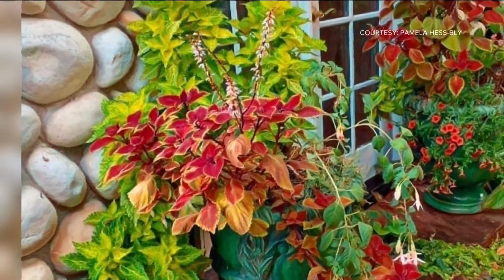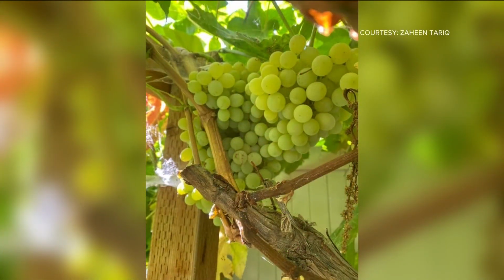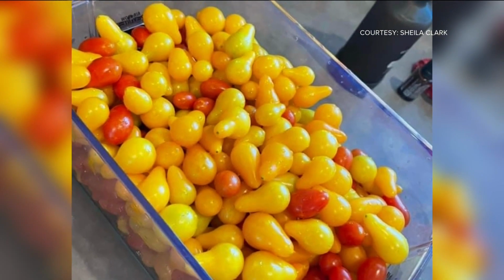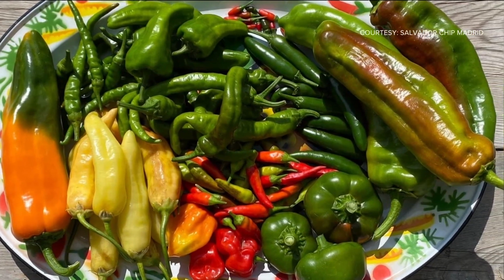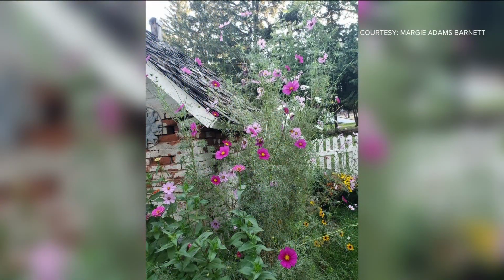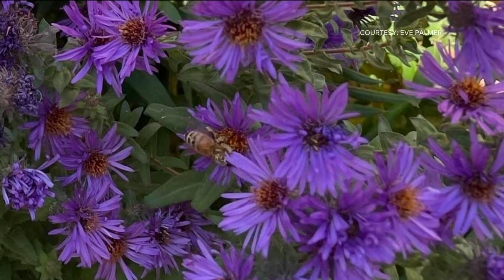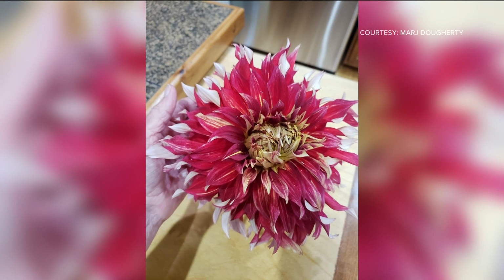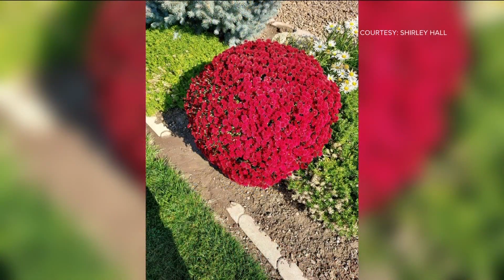Idahoans share stunning photos to inspire future home gardens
The colder weather is officially here. So, to give some growing inspiration through the winter months, we decided to share some of your garden photos.